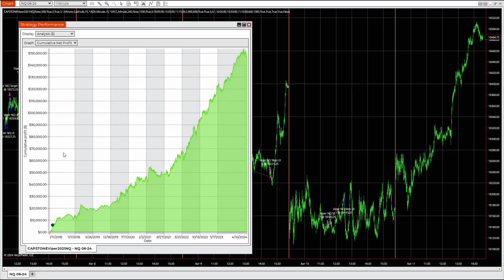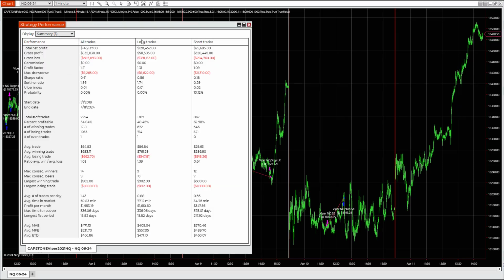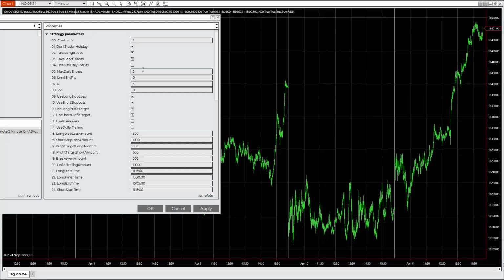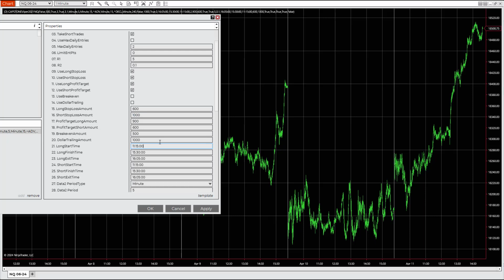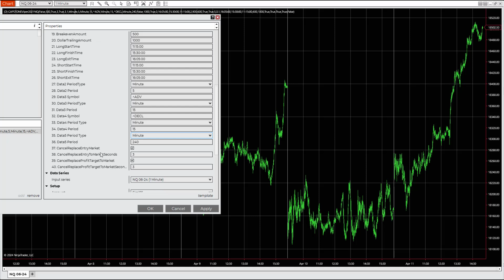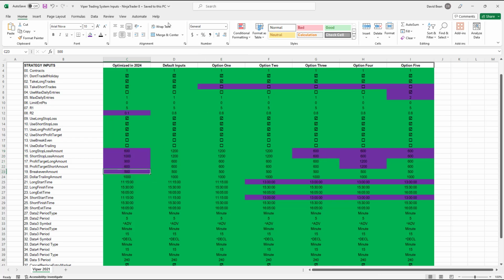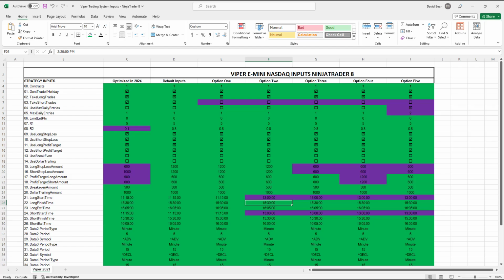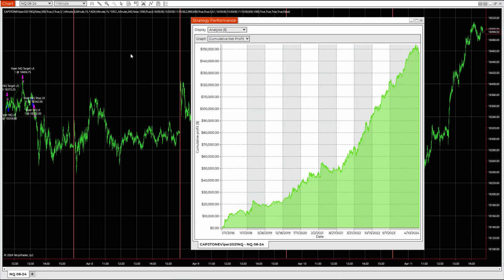NinjaTrader 8 Release for Viper E-mini Nasdaq, Performance, Optimization, and Settings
We are releasing the NinjaTrader 8 version of Viper E-mini Nasdaq today. We discuss the performance, input settings, data settings, and optimization.

The strategy is at an ideal entry point after a cyclical drawdown.